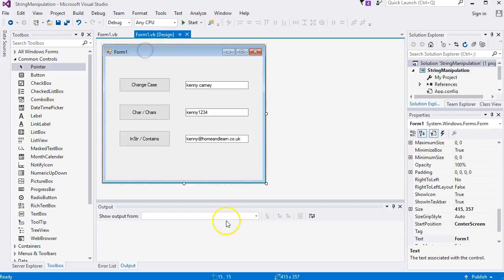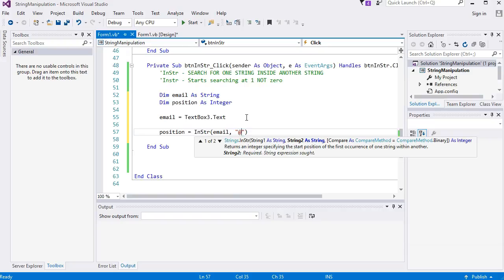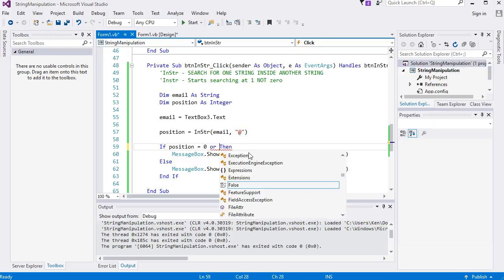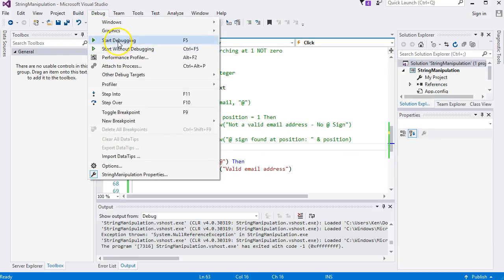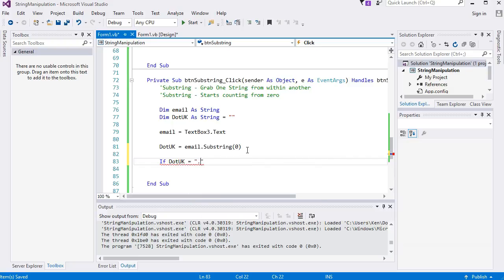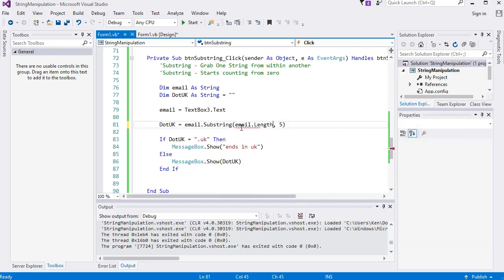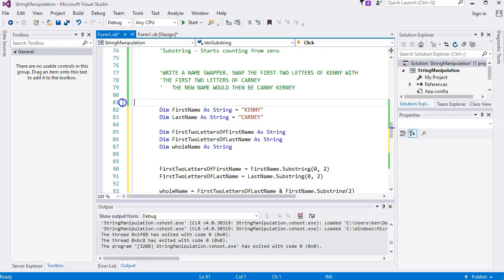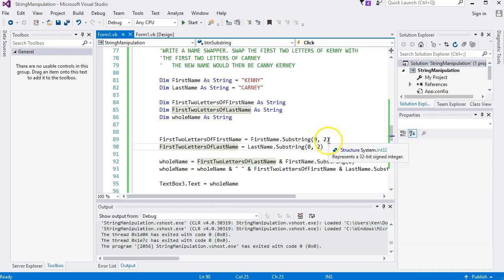Visual Basic NET for Beginners - Lesson Twenty One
Home and Learn: Visual Basic NET Programming for beginners. In this lesson you will learn how to manipulate your string variables: how to use InStr, Contains, Substring.